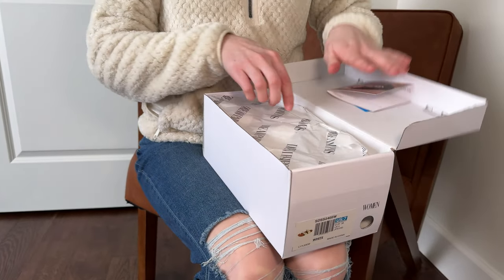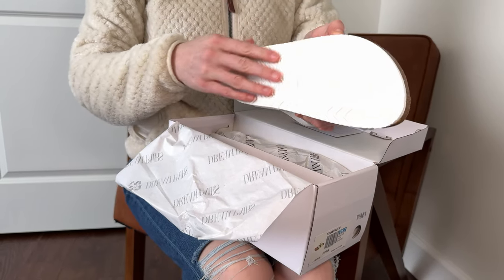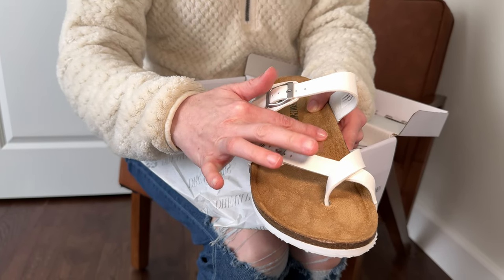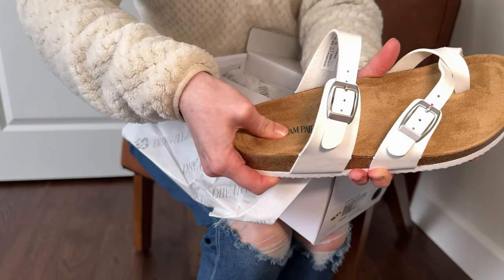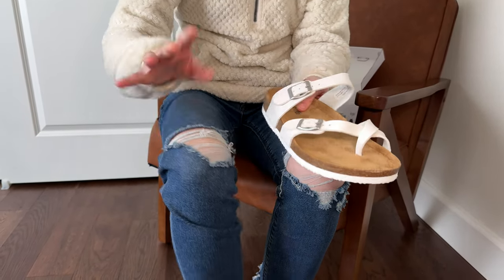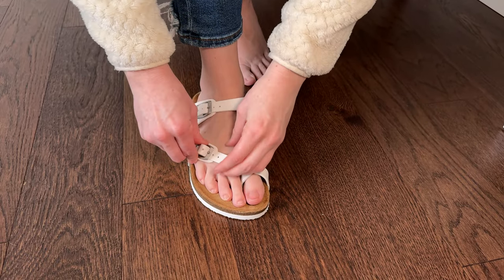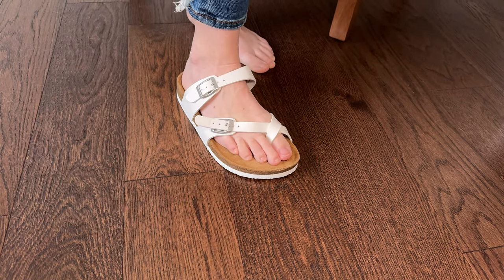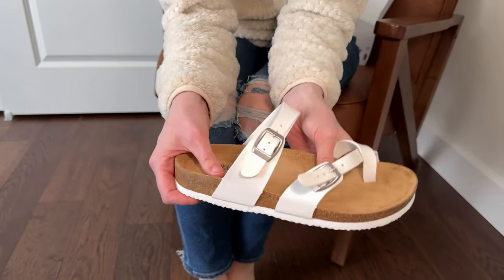See how these DREAM PAIRS Women's Thong Slide Sandals fit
These Birkenstock dupes are a great alternative for a much lower price, and no need to break in